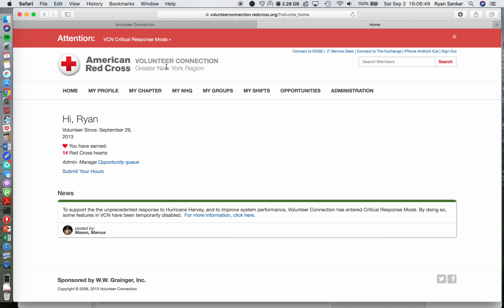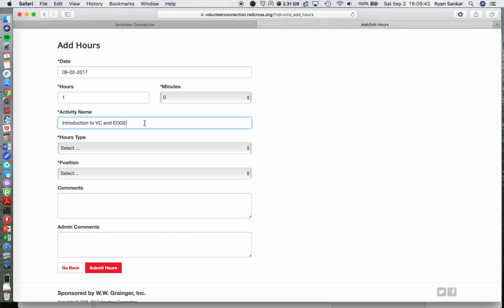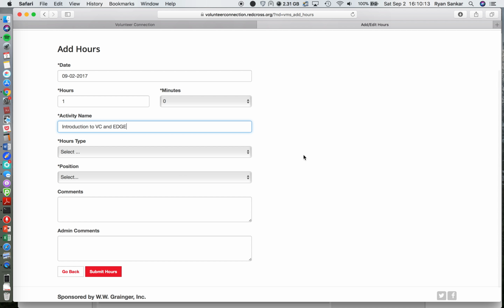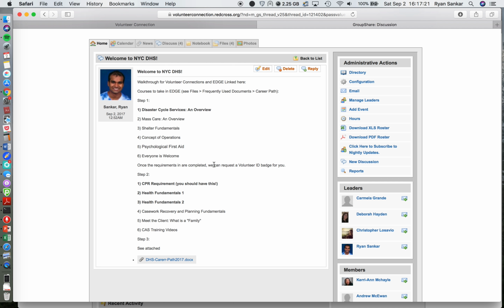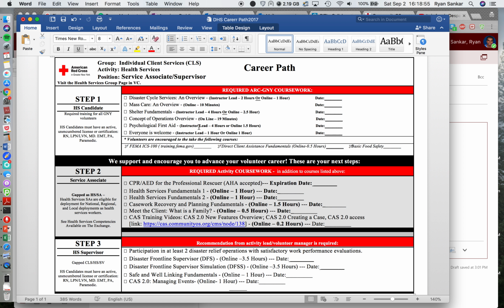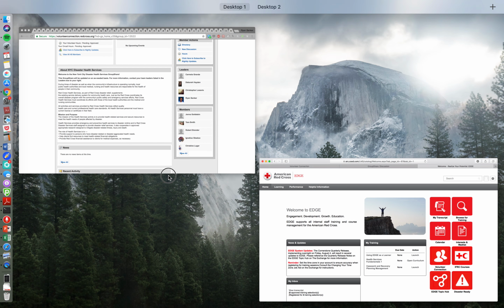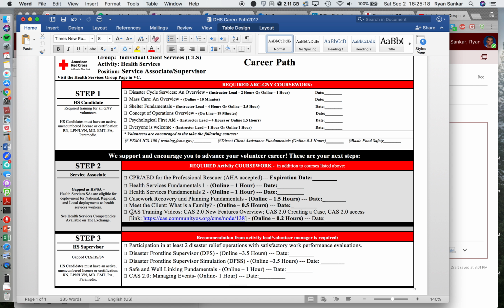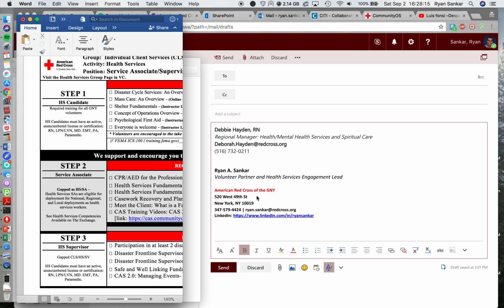Draft 2: NYCDHS